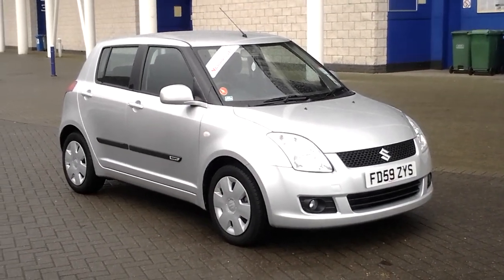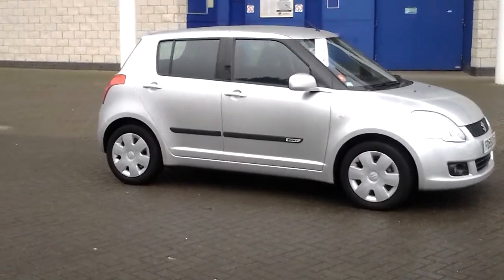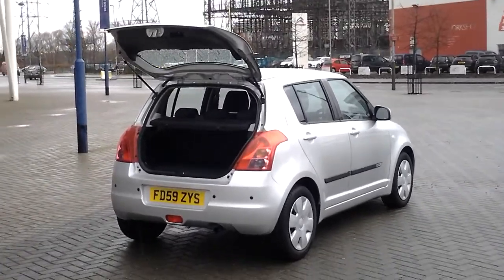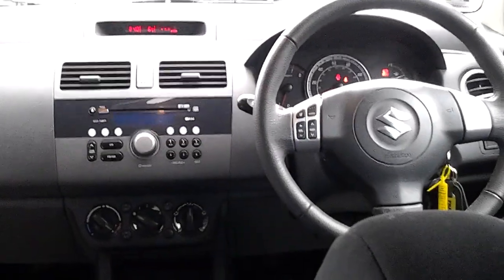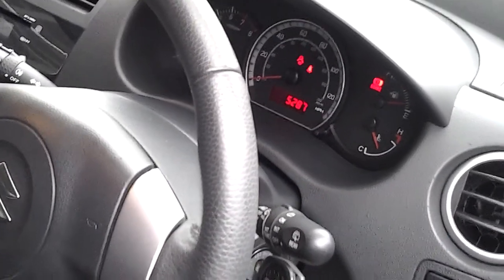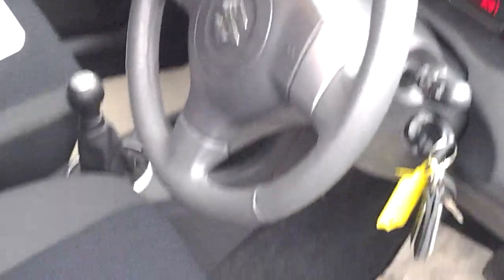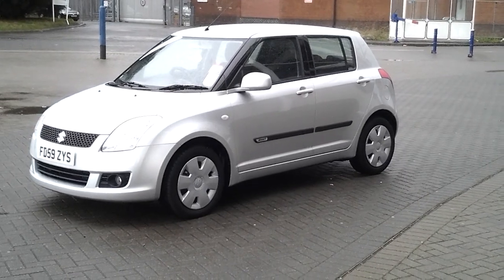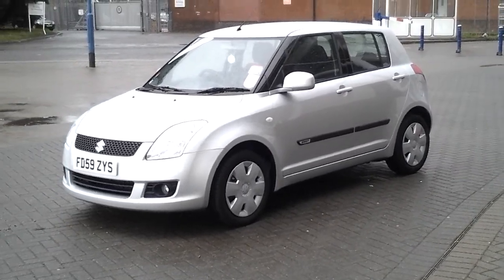USED SUZUKI SWIFT 1.3 SZ3 5DR FD59ZYS £5995 STURGESS GROUP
5281 MILES ONLY